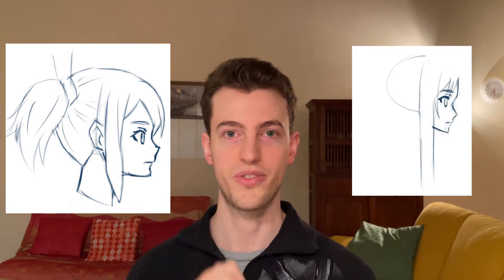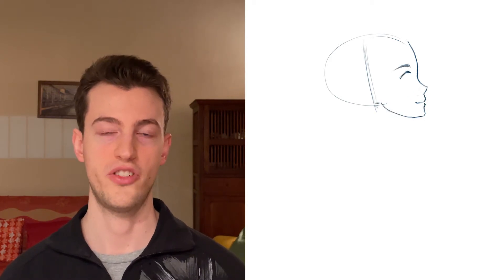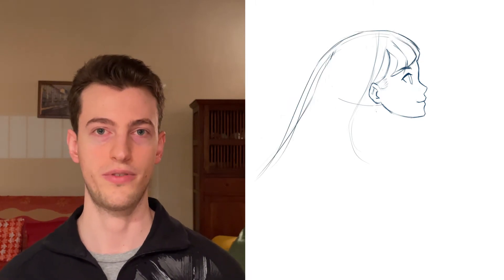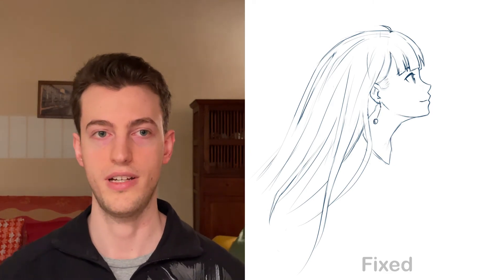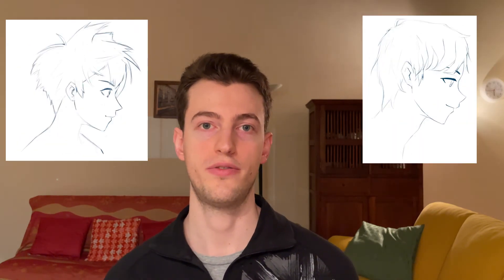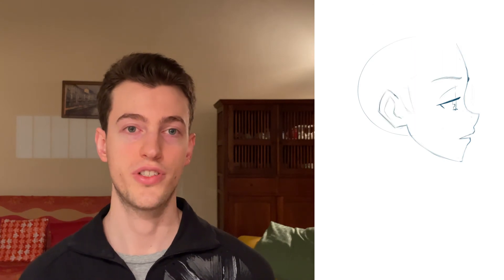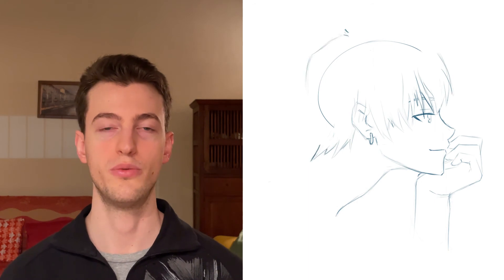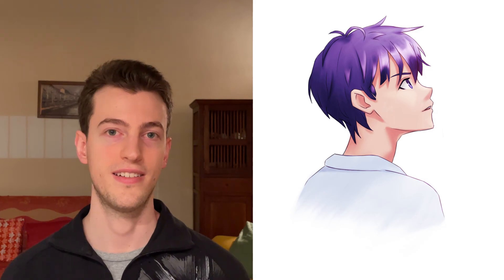Let’s Draw Manga and Anime Faces: Profiles | Journey To Pro Week 2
Hello everyone! This week is all about profiles!

In this video I’ll cover how I went about studying and practising side views, what I learnt and what I struggled with. Hope you like it! :)

If you want to see more drawings and time-lapses you can find me on both Twitter and Instagram at @TheArtOfAlan

The anime that I showed in the video are:
-Sword Art Online
-Hyouka
-Toradora

Bye!